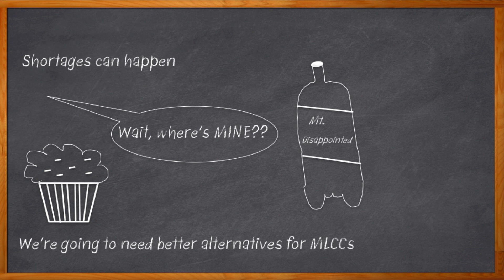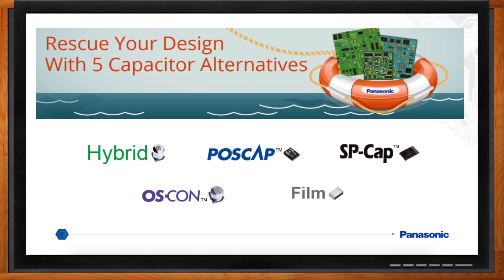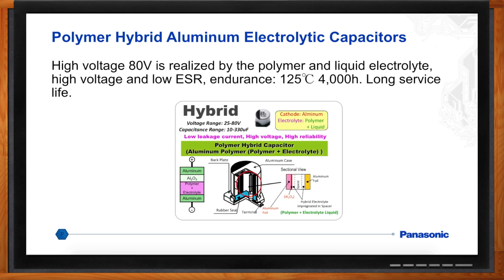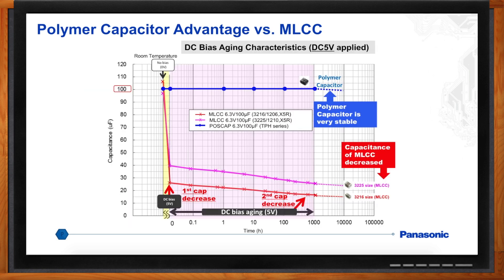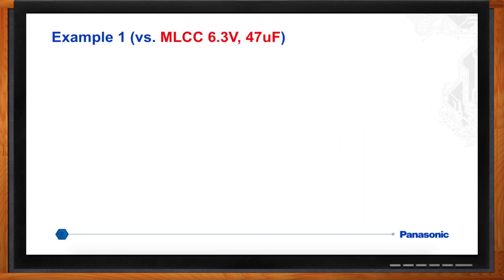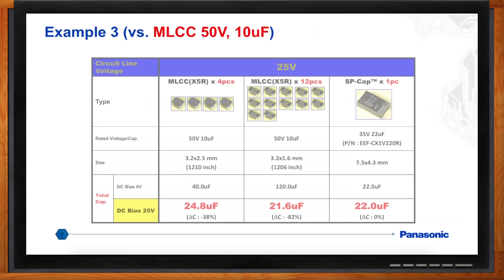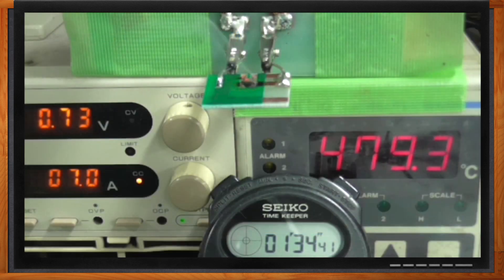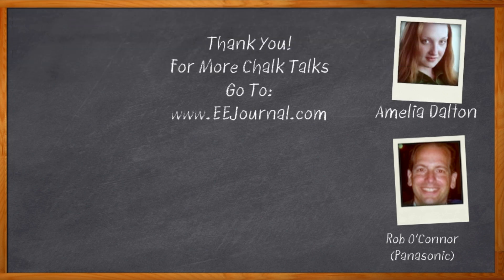MLCC Alternatives -- Panasonic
The current shortage of multi-layer ceramic capacitors (MLCCs) is impacting a lot of project schedules. If you want to be sure your project isn’t hit by long MLCC lead times, and you’d like to improve a few things at the same time, there are some superb alternatives now on the market. In this episode of Chalk Talk, Amelia Dalton chats with Rob O’Connor of Panasonic about great alternatives to MLCCs.